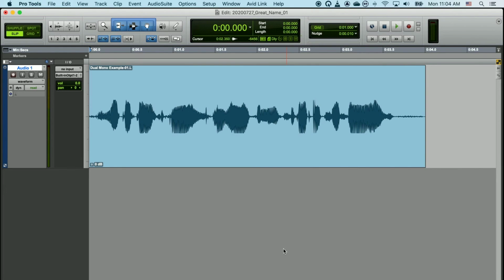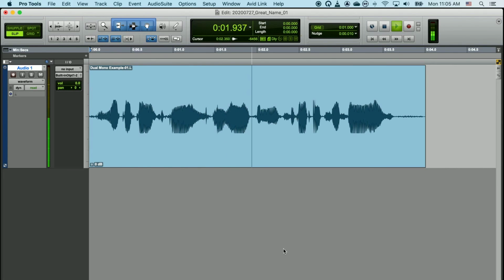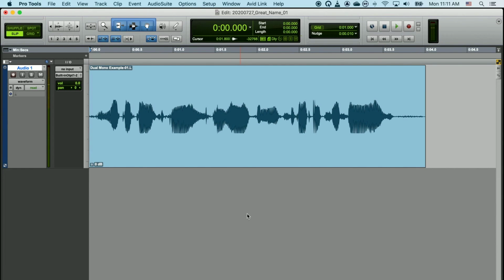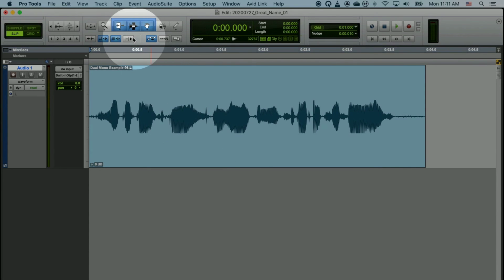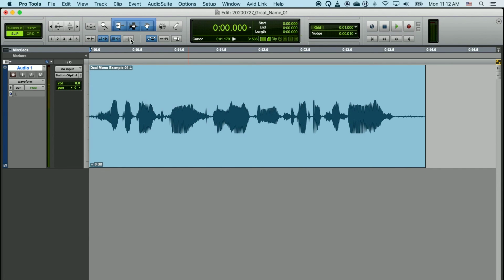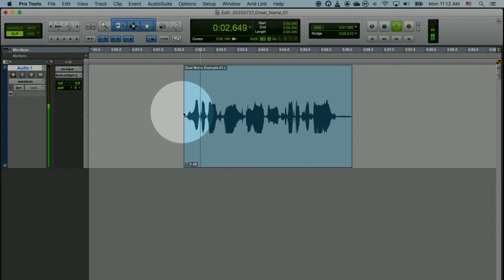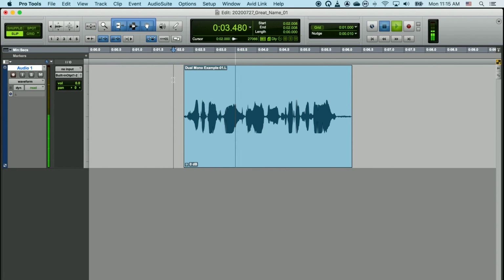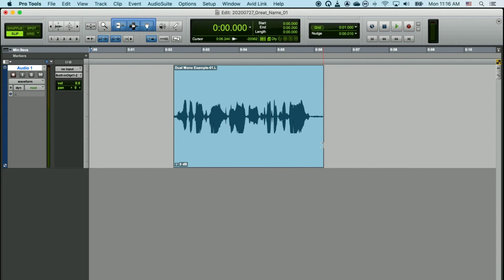Pro Tools Basics 07: Audio Playback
Good Morning Audio! Pro Tools Basics 07: Audio Playback

A basic overview of various playback features in Pro Tools.

This video was created with Reaper 6.